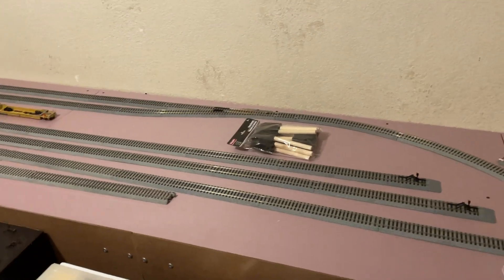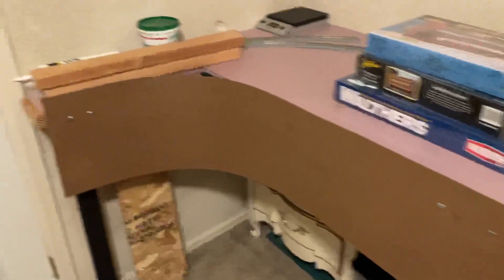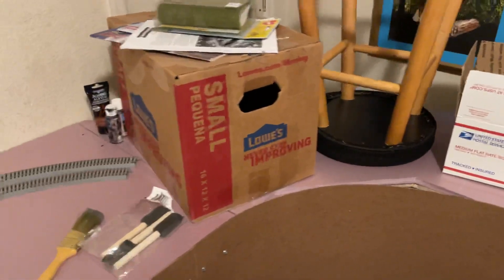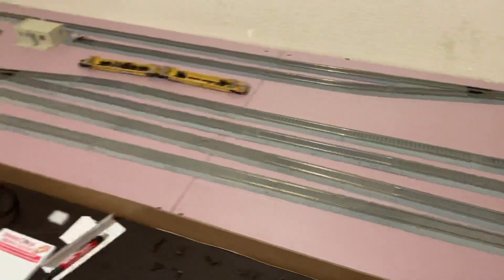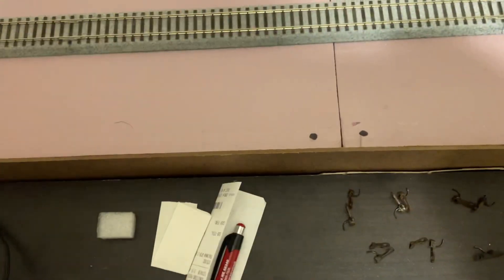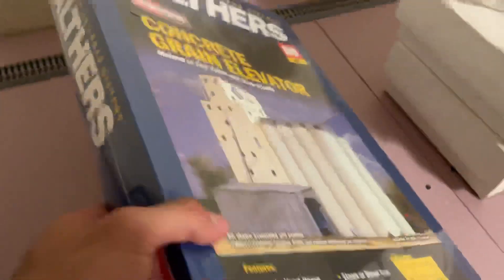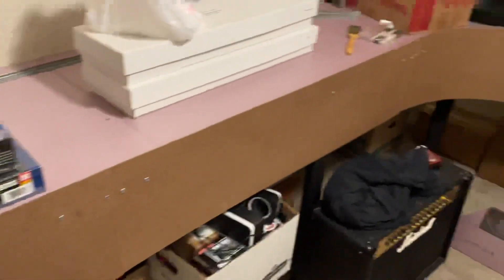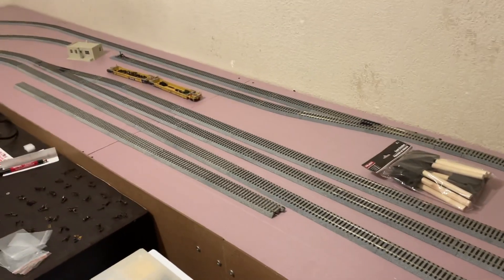Layout update 5/25/2022: foam and fascia done + paint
Hey everyone, just another quick and unedited video. It’s been a while since the last layout update, but I’m back and hopefully there will be more updates soon! This is the first time I’ve done anything like this on a layout and I took a lot of inspiration from other fantastic layouts to try something new on my train layout. The train operations will keep getting better and better for sure. I thank everyone who watched and enjoyed the video!